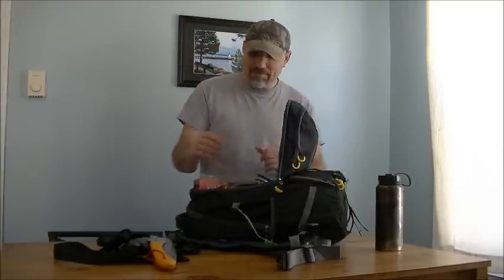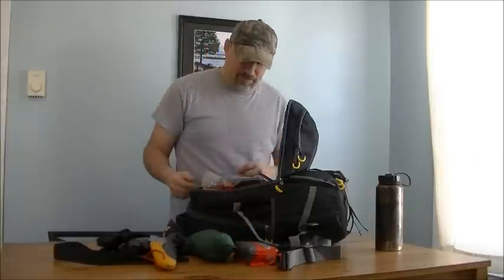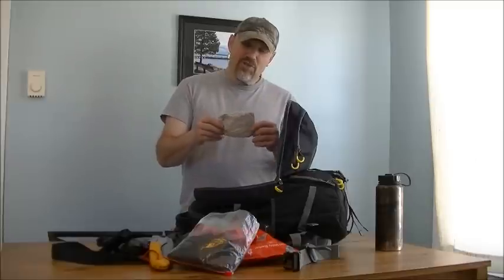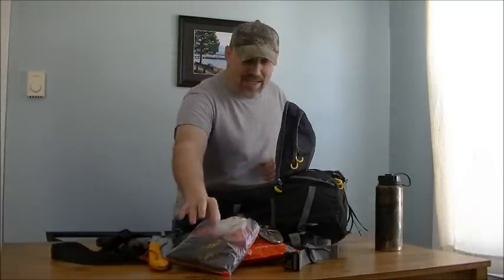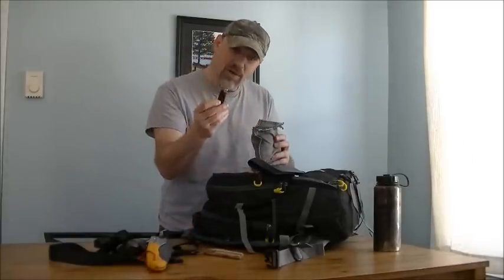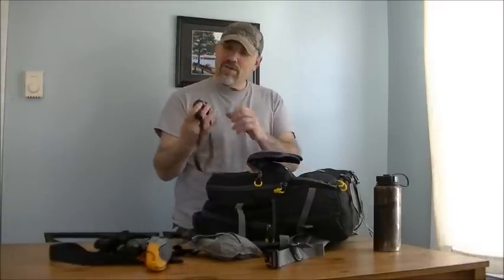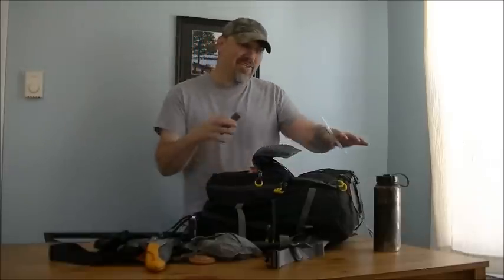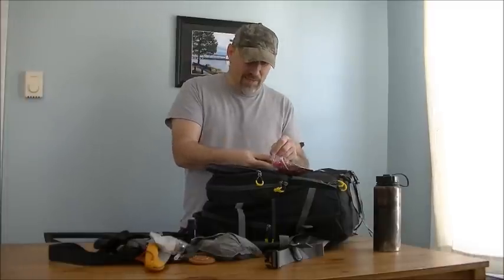Complete Personal, All Season Survival Kit, PART 2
This is what i have been taking for a survival kit. It has alot of gear that can INCREASE my odds of staying alive in a potential DEADLY Situation. Part 1